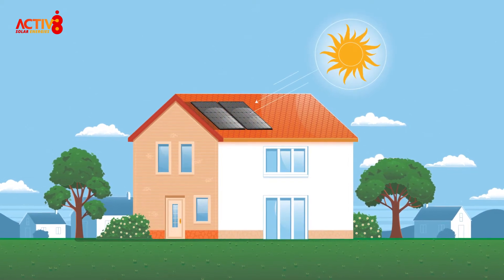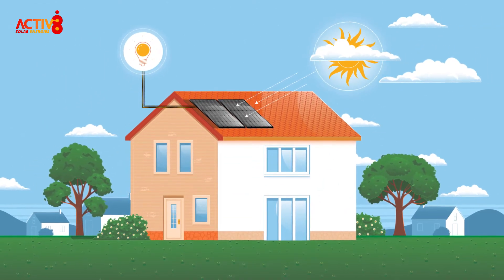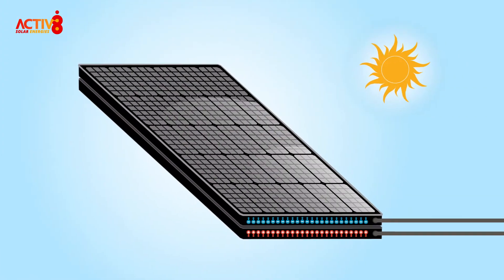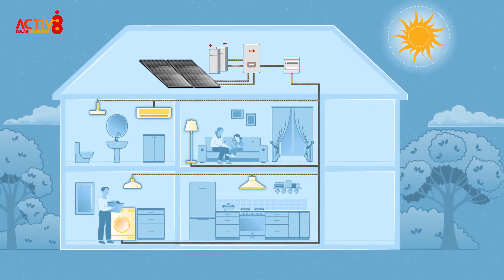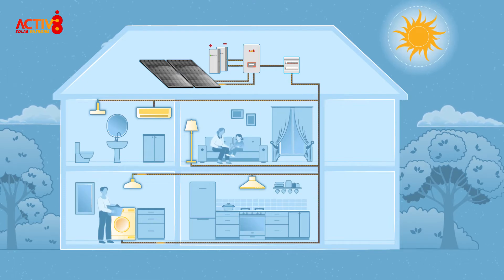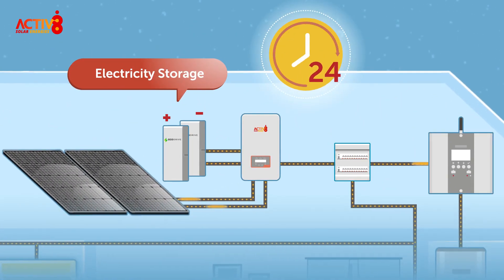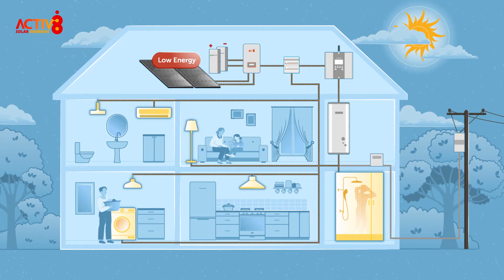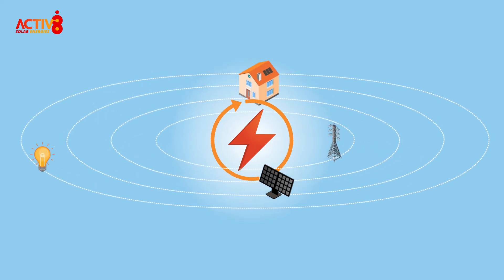Activ8 Solar Energies — How Solar Works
How solar works, as explained by Activ8 Solar Energies. A walkthrough of how solar PV technology works with information on each component of an Activ8 solar PV system.